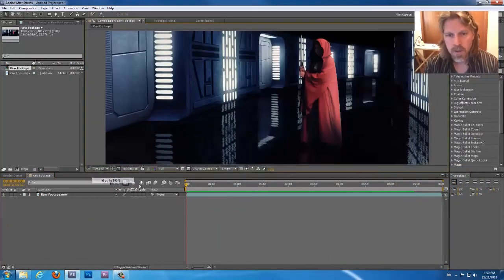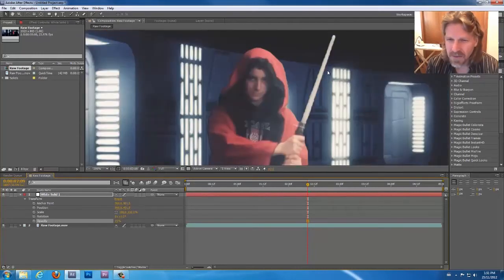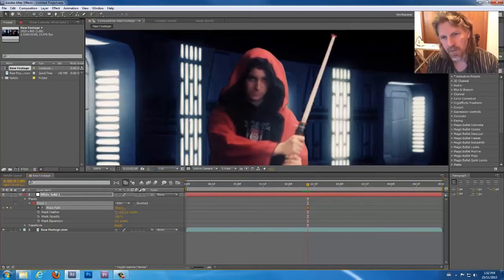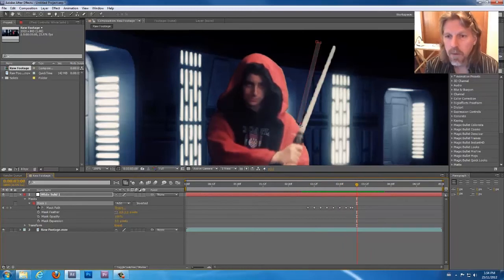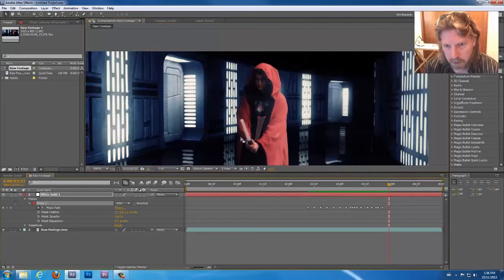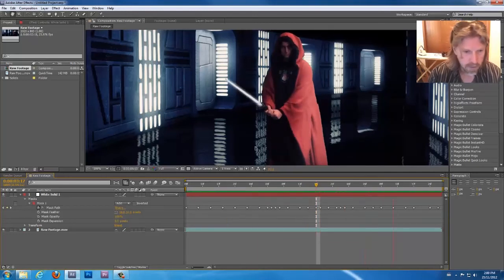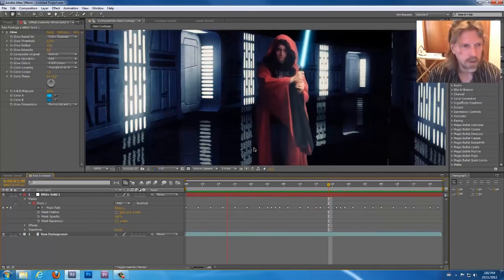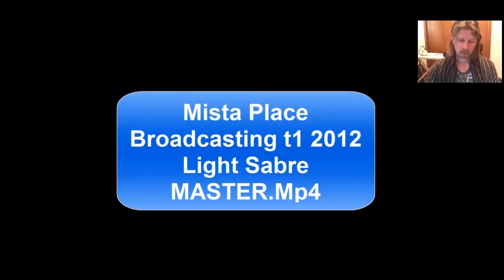LIGHT SABRE DEMO After Effect CS6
Mista Place gives a rip' snortin' DEMO on the AFTER EFFECTS :)